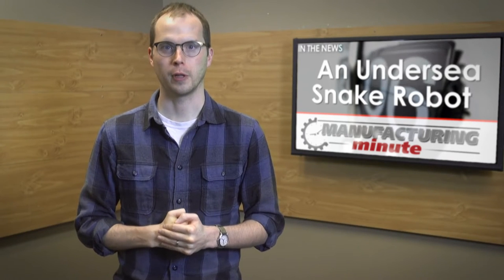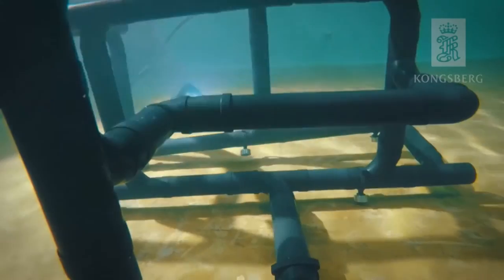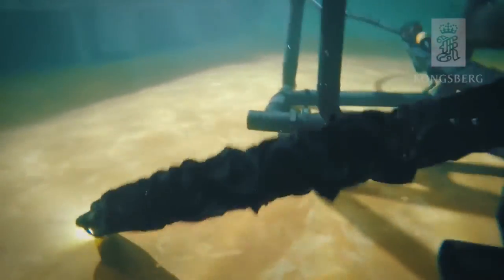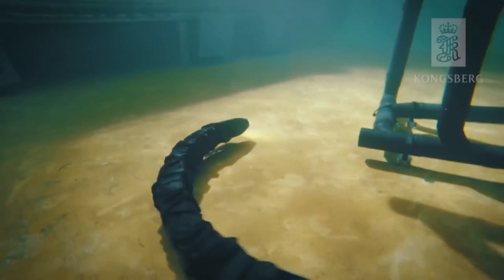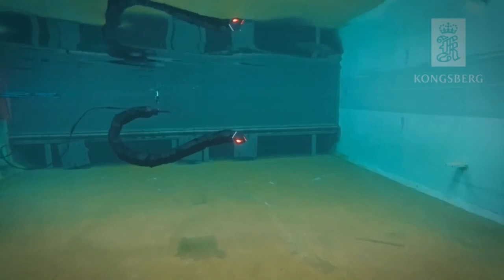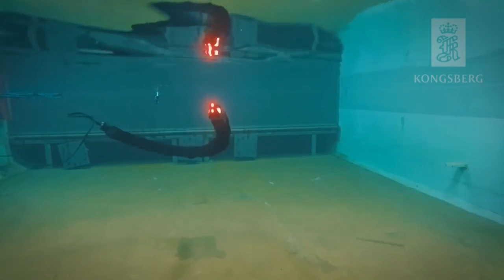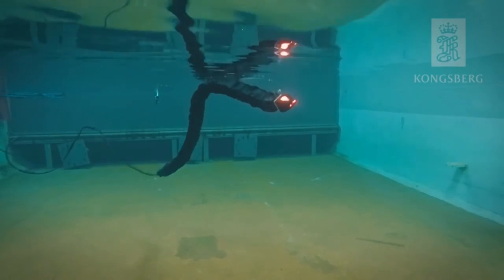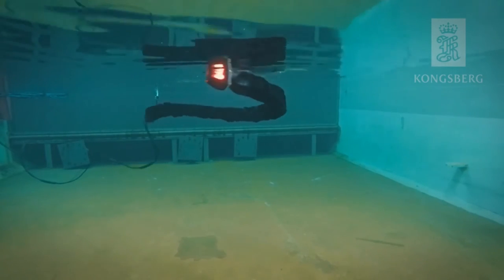Manufacturing Minute: An Undersea Snake Robot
In this episode, a slithering underwater robot that could help maintain offshore oil and gas rigs. This is your Manufacturing Minute.

Offshore drilling is a crucial component of energy production, particularly in Europe, which derives a sizeable chuck of its energy from the North Atlantic.

Maintaining offshore rigs, however, is a cumbersome and expensive process. But Norwegian engineers could have a solution.

Maritime tech company Kongsberg, energy giant Statoil and a spin-off company from the Norwegian University of Science and Technology this week announced an agreement to bolster development of a new swimming robot.

The robot -- called the Eelume -- essentially looks like a long metallic snake with lights at the head. It "swims" using a slithering motion or with the help of attached thrusters.

It's a bit of an unsettling image -- particularly for those already averse to actual snakes -- but engineers believe that the Eelume could more easily perform inspections, tweak valves and clean equipment.

Those tasks, officials said, account for a large percentage of undersea equipment maintenance -- and should result in significant cost savings.

Could other undersea equipment or technology benefit from a swimming snake robot?

Could similar robots help manufacturers reach into tight spaces on shore?